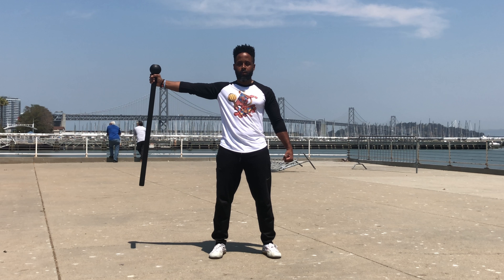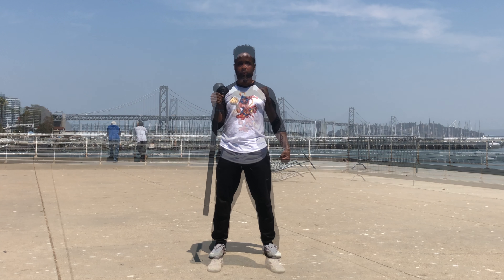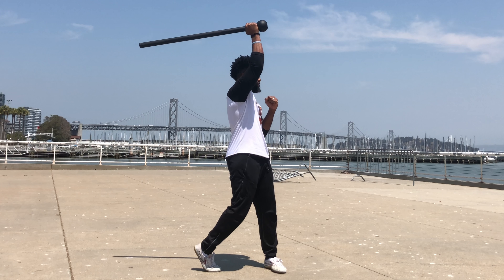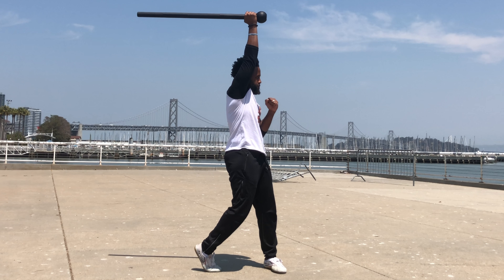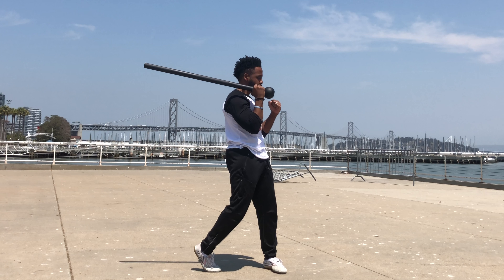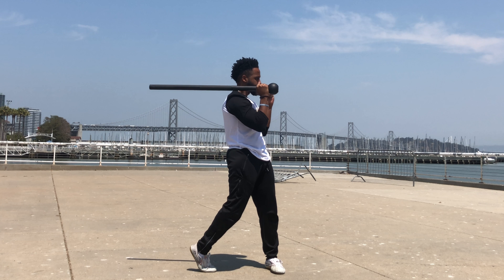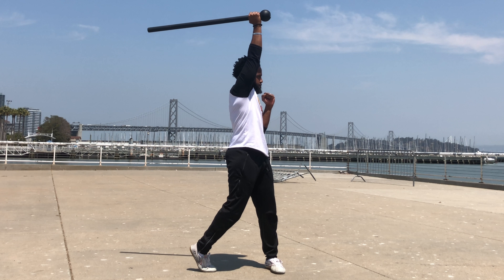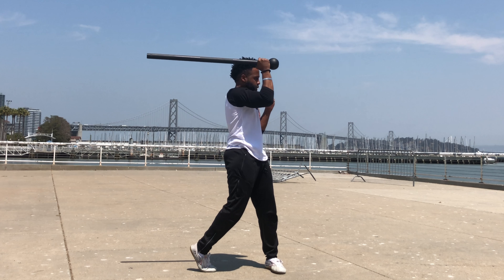Asymmetric Steel Mace Workout | Build Stronger Shoulders | Coach Rich Thurman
Build Stronger shoulders with this Steel Mace Workout!

***Download my FREE "Intro to Steel Mace Training" ebook***

Audio Title: “Earth Wind Fire"
Author: “Ryan Little" -
Source: